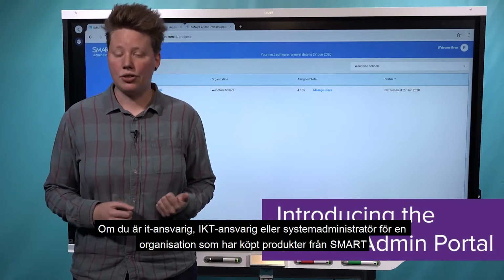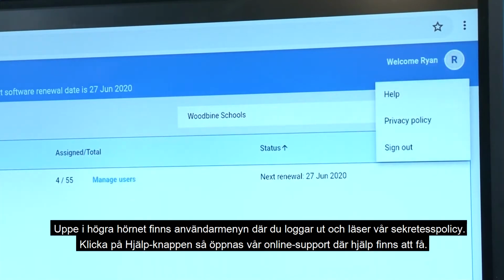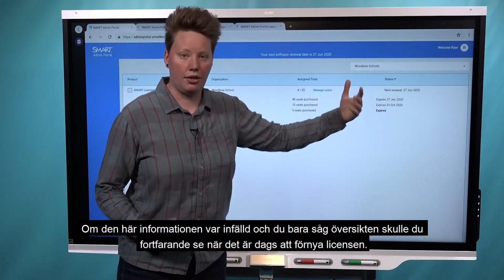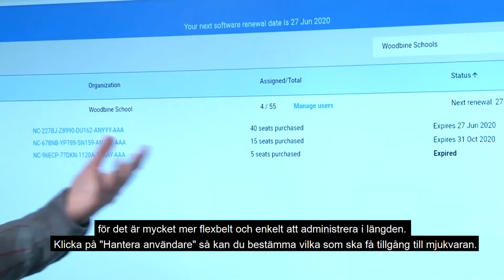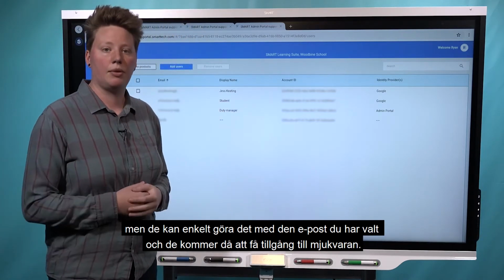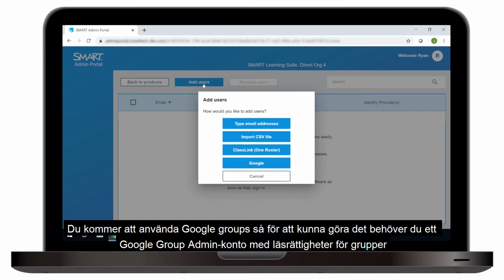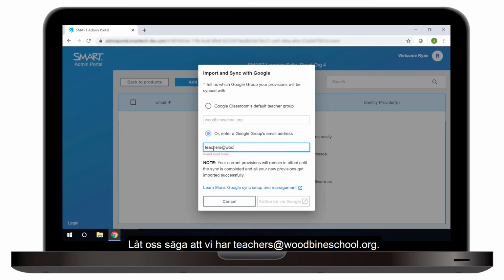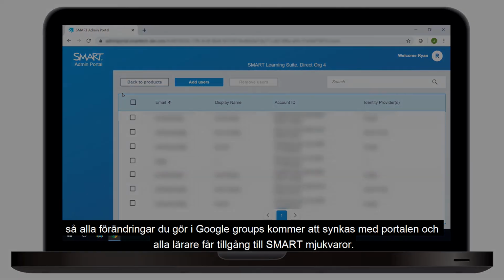SMART Admin Portal - Synkning med Google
Hur du administrerar lärares tillgång till SMART Learning Suite och annan SMART mjukvara i SMART Admin Portal synkad med Google Classroom. För fler instruktionsfilmer, bli medlem i SMARTKlubben, följ "SMART Board Sverige" på Youtube och "SMARTKlubben" på Facebook och Instagram. Välkommen!